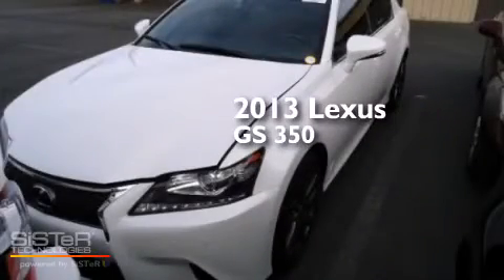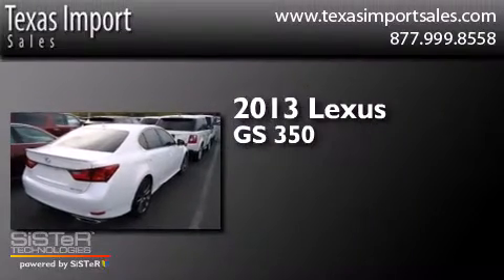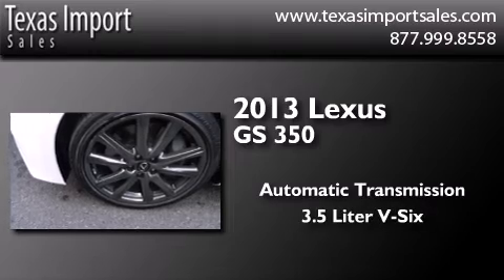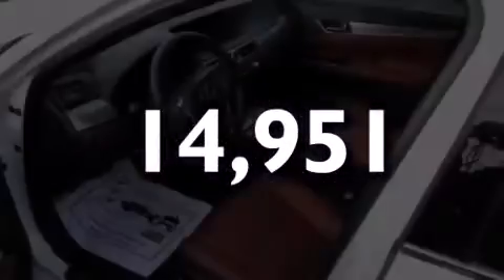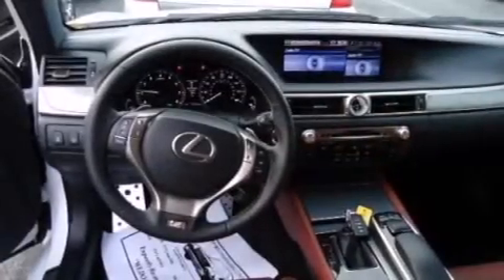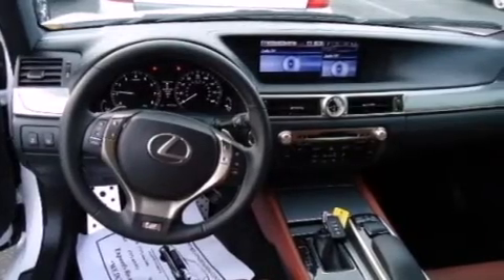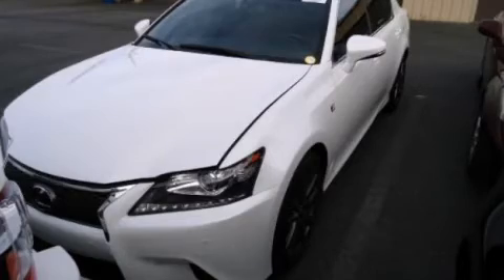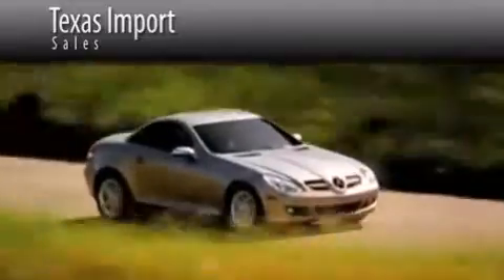Pre-Owned 2013 Lexus GS 350 Dallas TX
We've been honored to serve the Dallas TX area , we promise that your experience at our dealership will exceed your expectations ! Year : 2013 Make : Lexus Model : GS 350 Engine : 3.5L DOHC 24-Valve DI V6 Engine Trans . : Automatic Exterior : White Miles : 14,951 Interior : Red Stock : 4213 Texas Import Sales 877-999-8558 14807 Venture Drive Dallas , TX 75234 Pre-Owned 2013 Lexus GS 350 Dallas TX